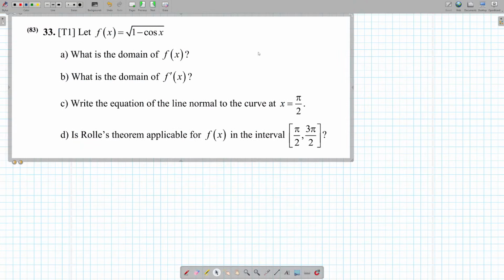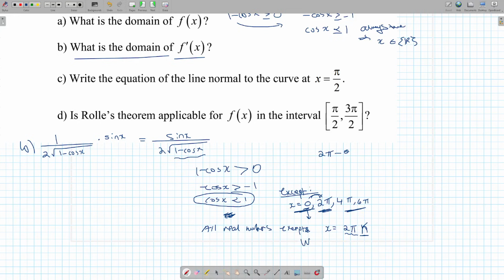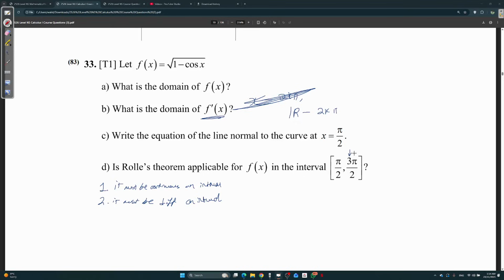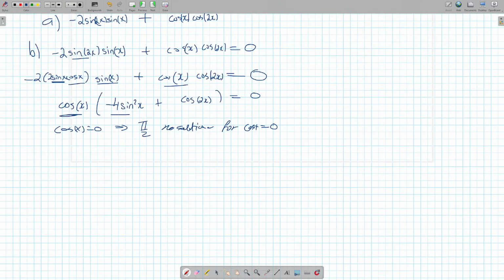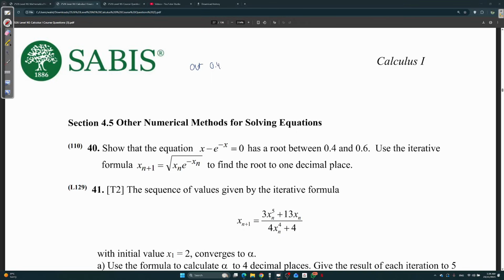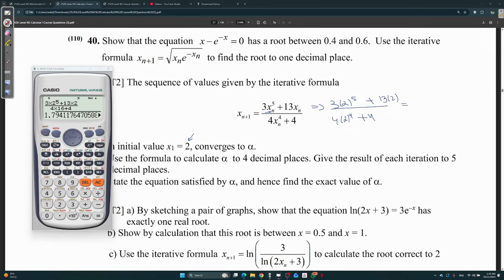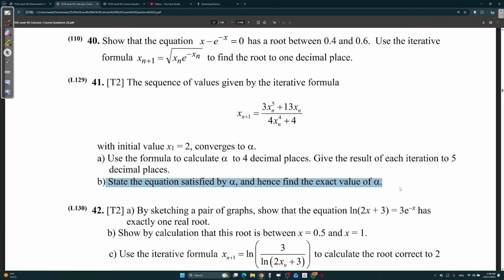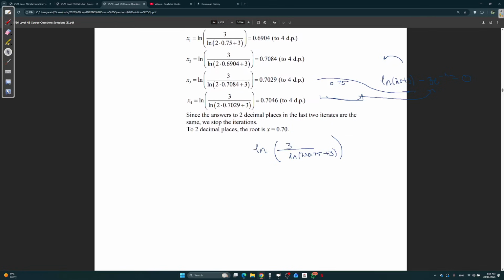G12S Calculus (T33,34,41,42)